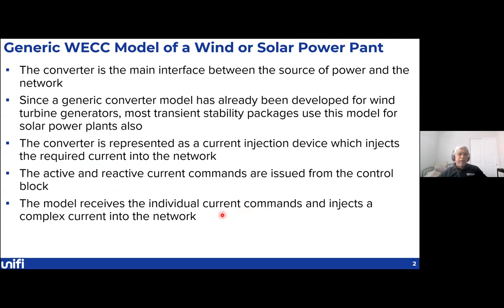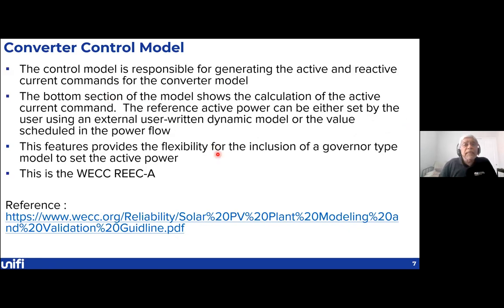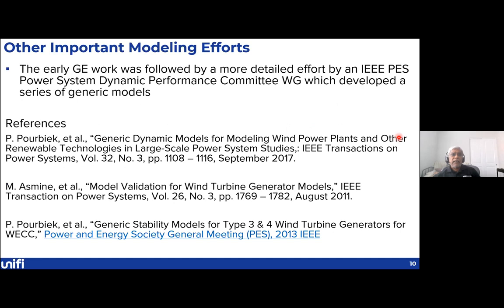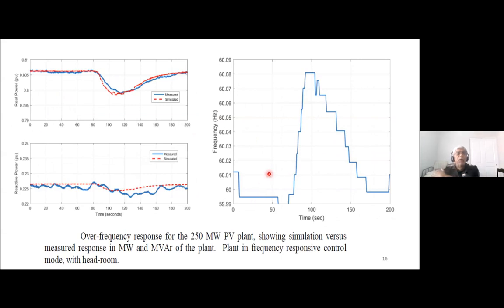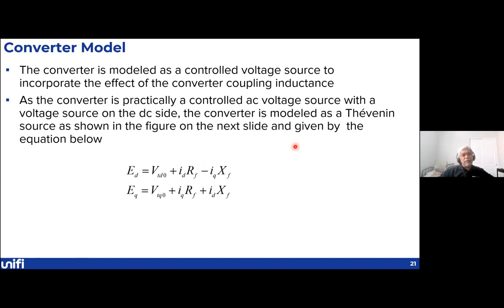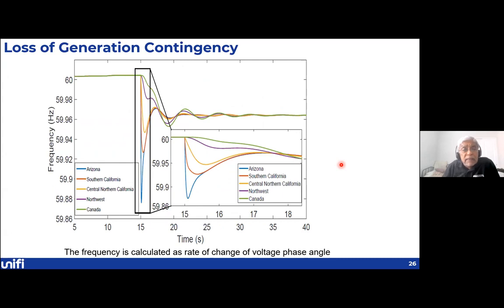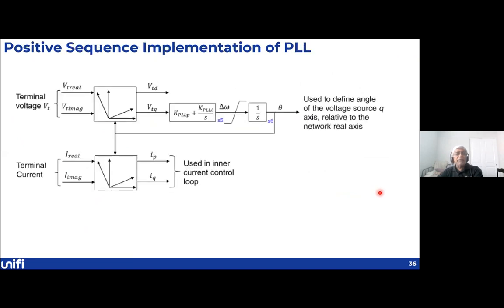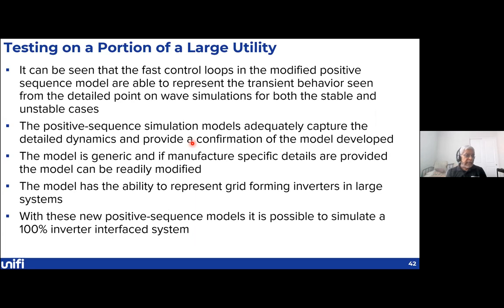Vijay Vittal: WECC Models for Representing Inverter Interfaced Generation in Transient Studies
Vijay Vittal: WECC Models for Representing Inverter Interfaced Generation in Transient Stability Studies